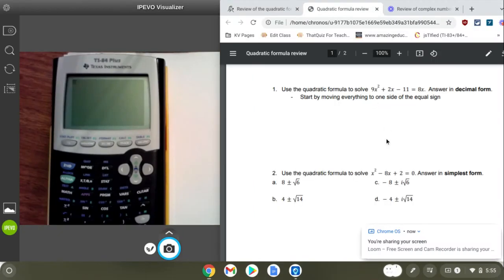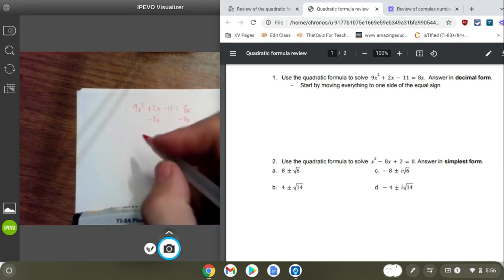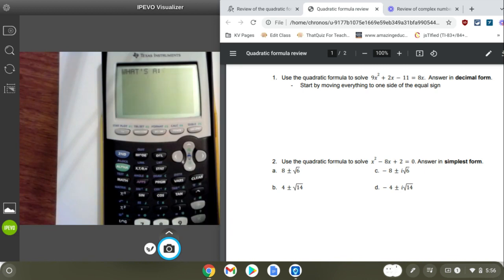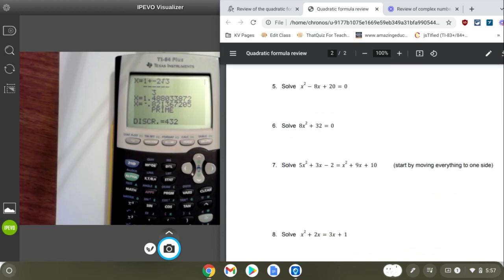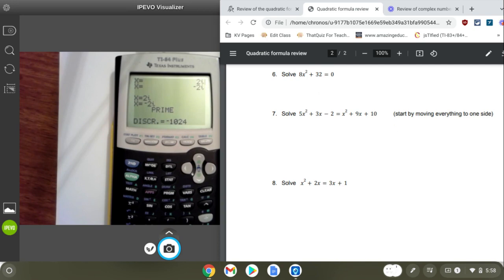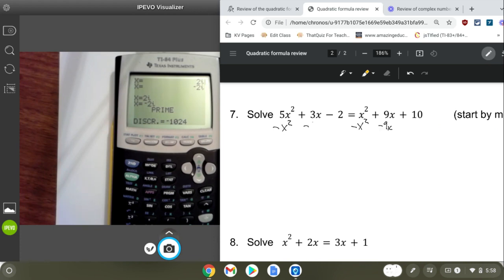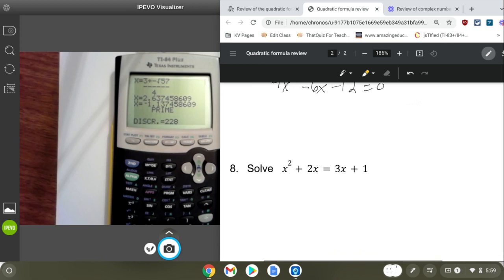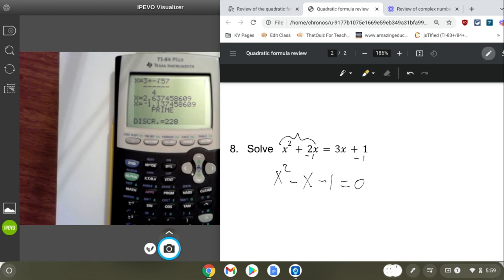Review of the quadratic formula